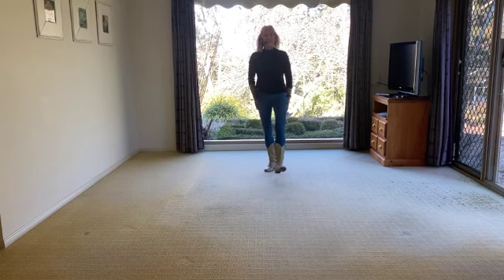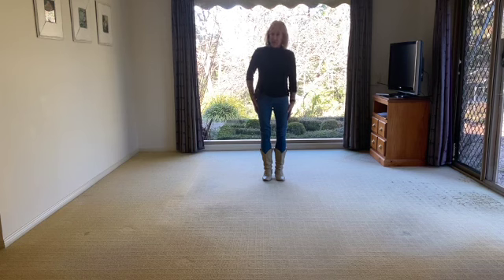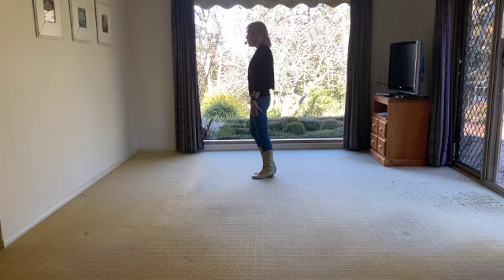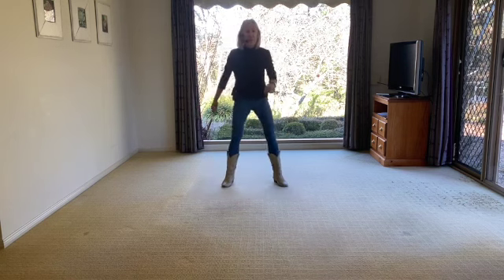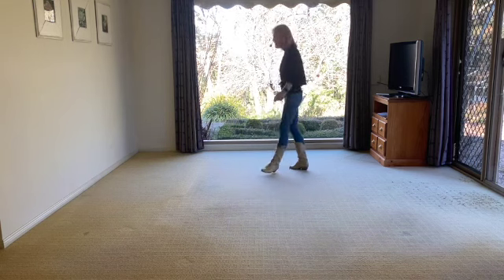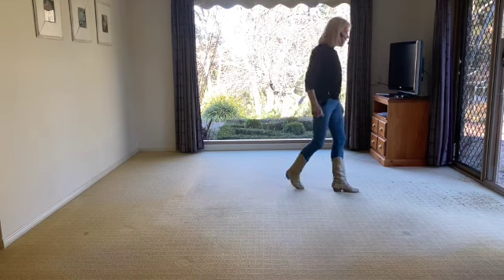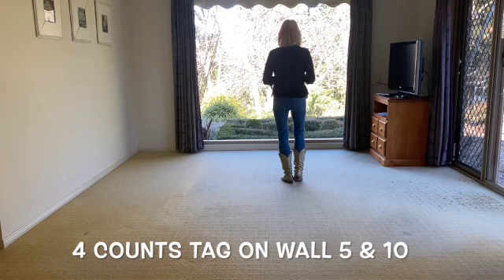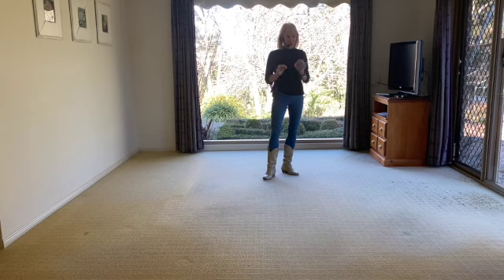Watermelon Moonshine choreographed by Ivonne Verhagen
walkthrough and demo by
Liz Gardiner